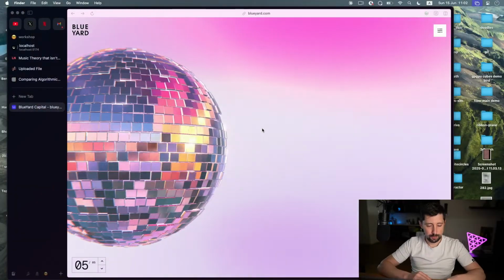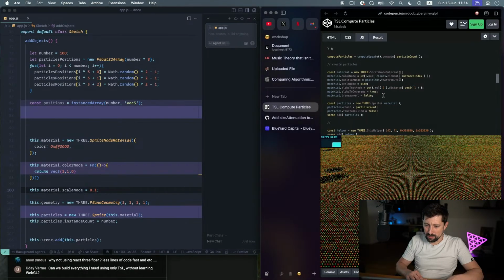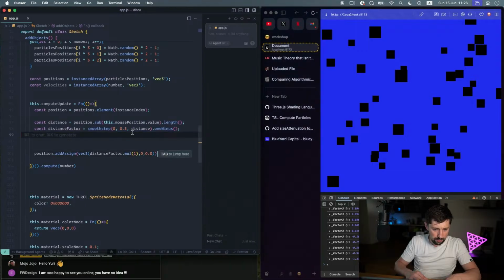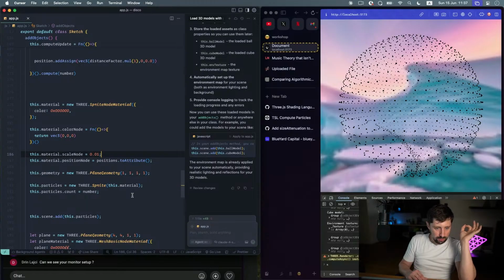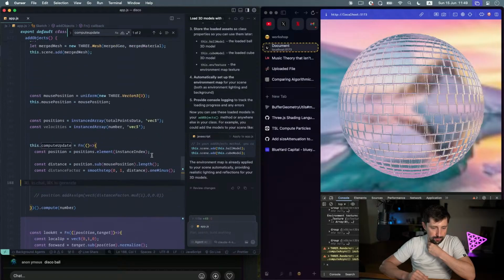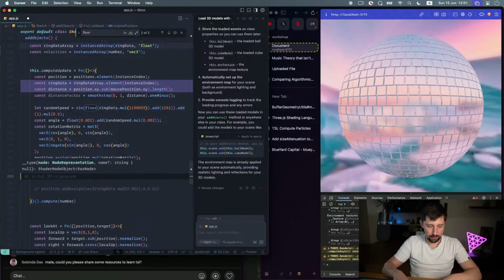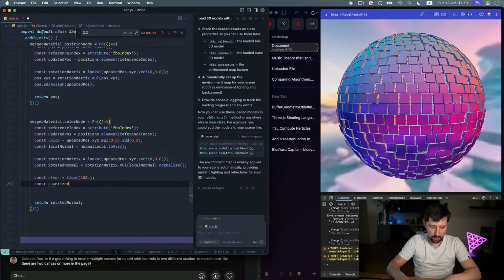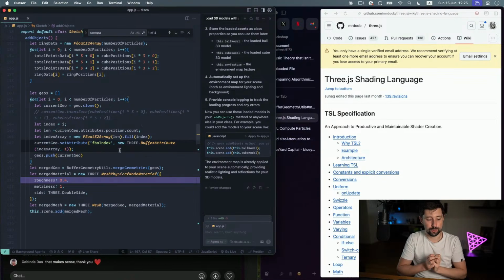Disco ball with WebGPU compute